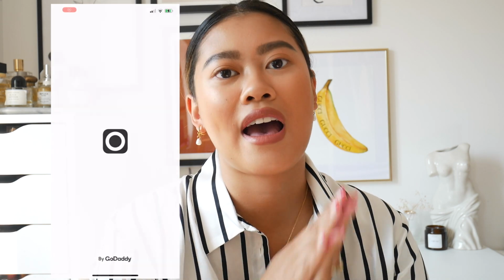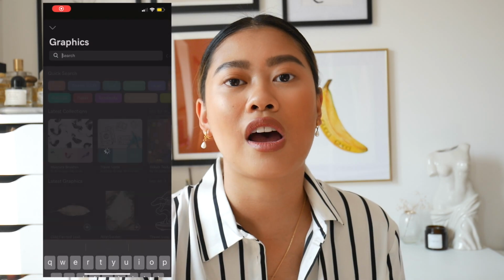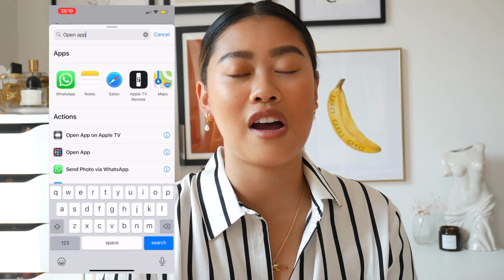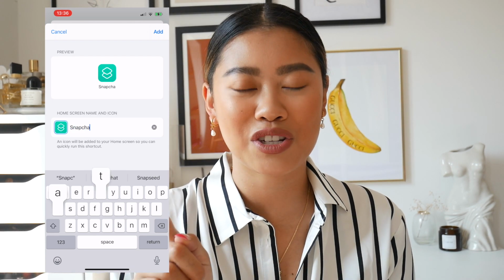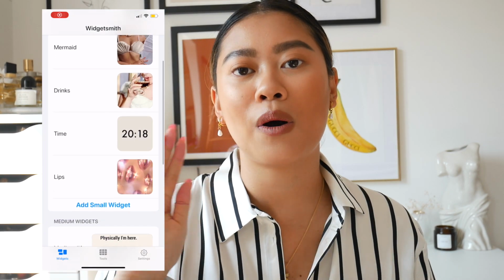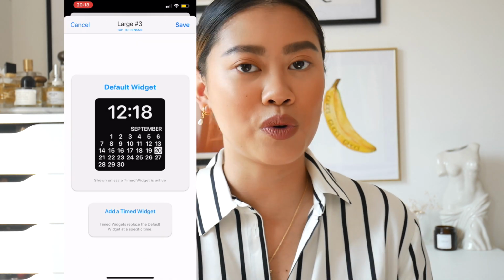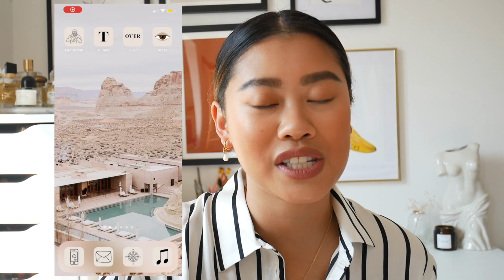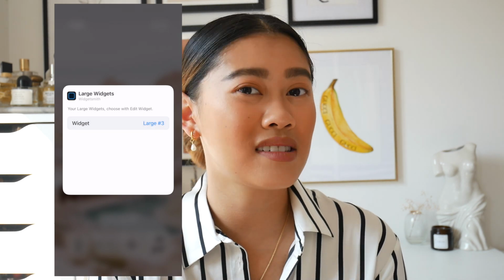IOS14 CUSTOMIZATION - HOW TO & APPS YOU NEED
A quick(ish) run down on how I created my custom homepage on the new IOS14 system. Once you get the hang of it its pretty easy to do!

Filmed on - Panasonic Lumix gx800
Edited on - iMovie

Apps you need -
Over
Shortcuts
Widgetsmith